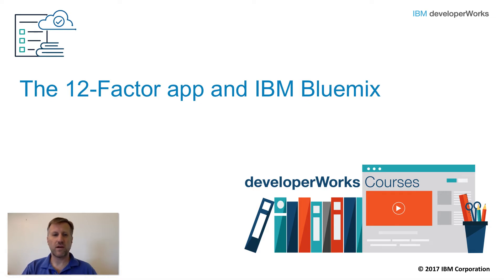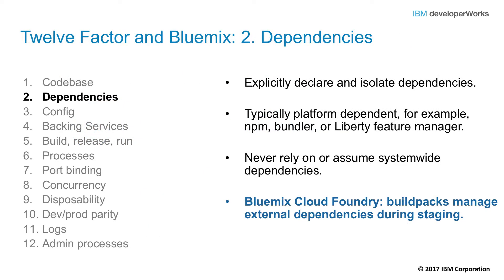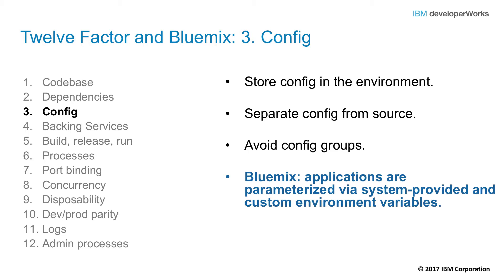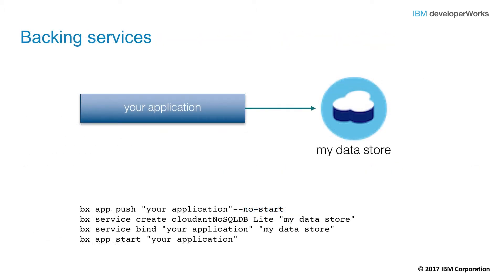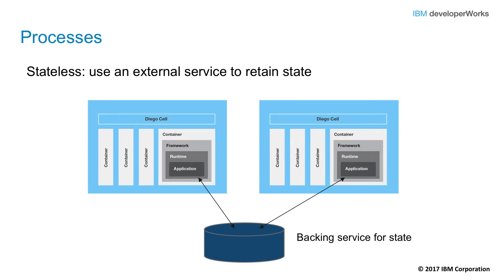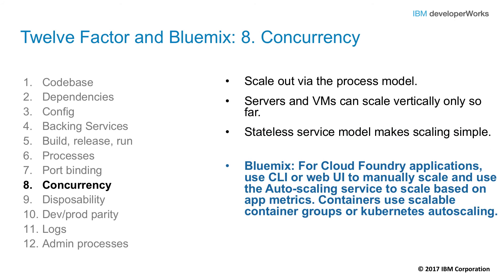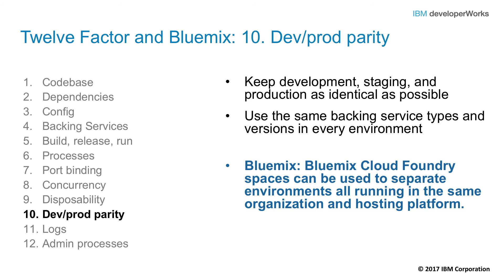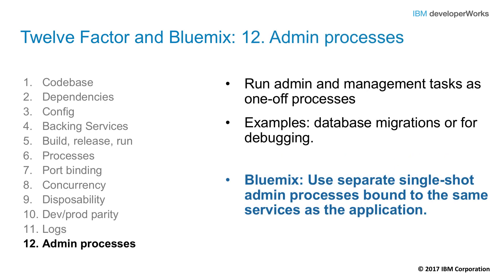12 factor apps